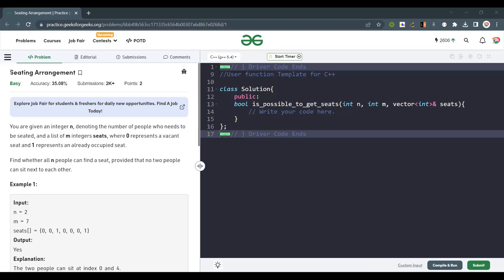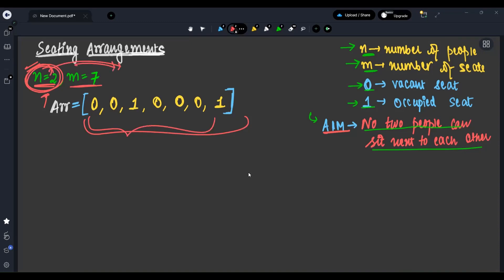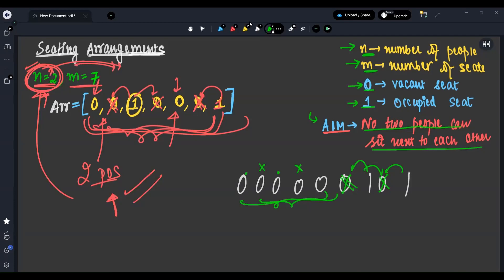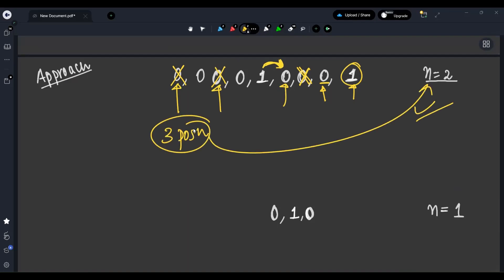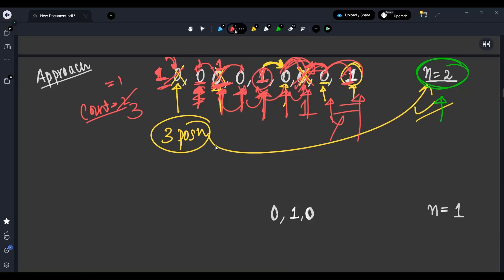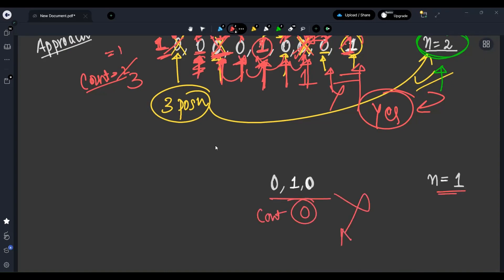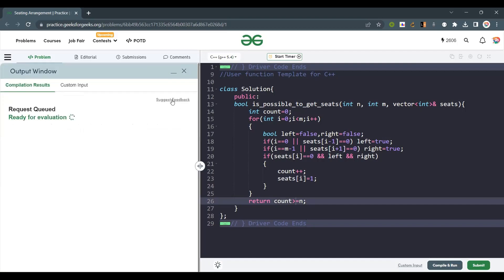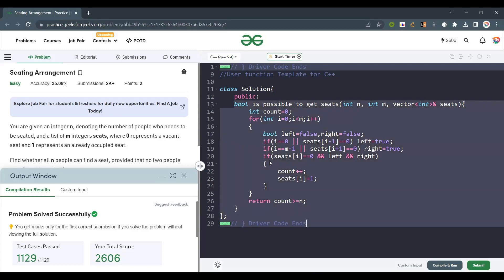Seating Arrangement || POTD || Problem of the Day || GFG || 26 April '23 || Easy Problem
Here we will discuss the GeeksforGeeks Problem based on the Greedy Approach with ✅ Optimised Approach, 🧠 Intuition, and 👩‍💻Live Coding.

TimeStamps -
00:00 Question Discussion
02:07 Approach
04:50 Live Coding with Explanation